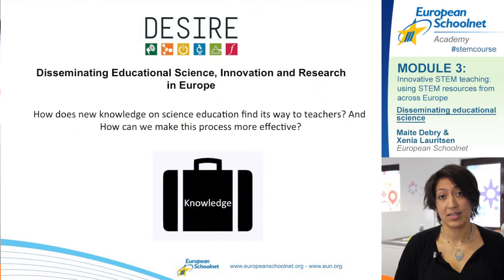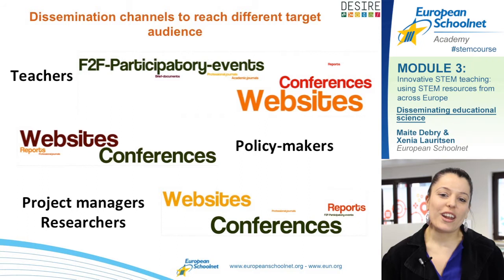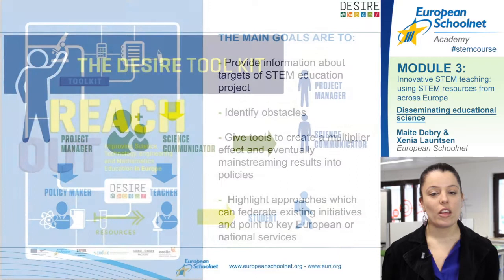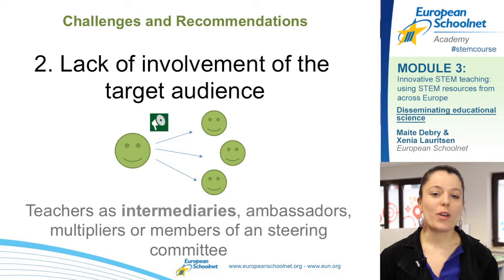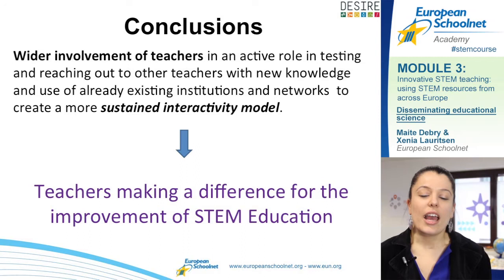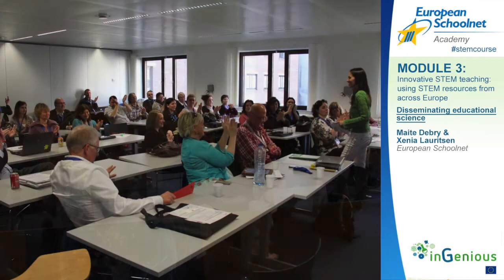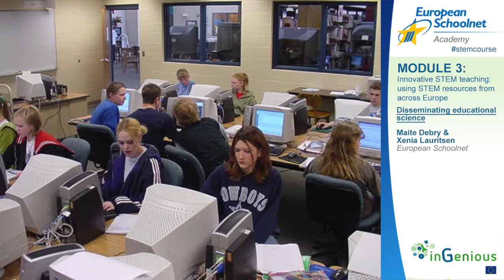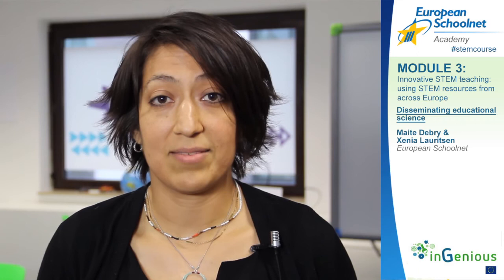STEM course | Module 3 | DESIRE Reach Out Toolkit | Maite Debry & Xenia Lauritsen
The video you are viewing is a part of the 'Innovative practices for engaging STEM teaching' course (STEM standing for Science, Technology, Engineering and Mathematics), delivered by European Schoolnet Academy,

This course is online and for free, and a 2nd round is taking place from 18 August 2014 and over a period of 8 weeks.